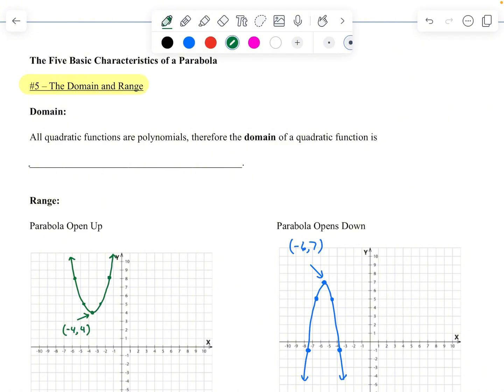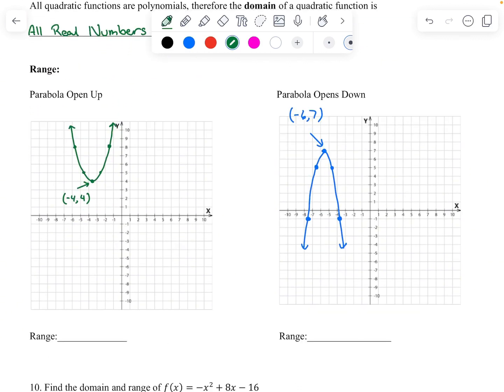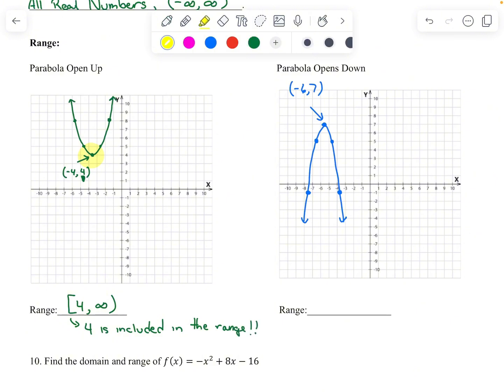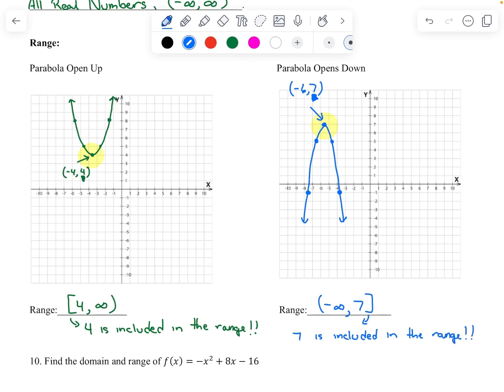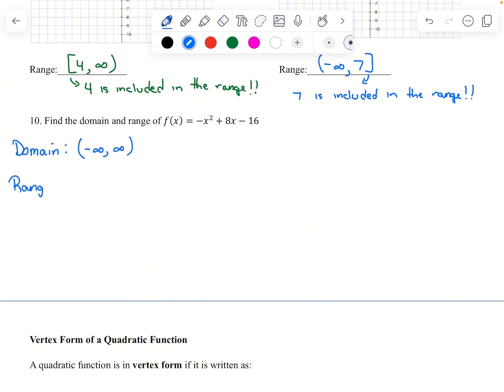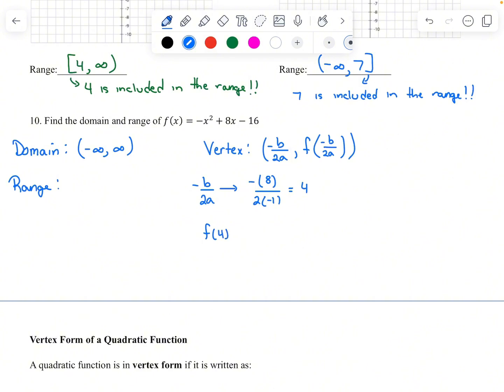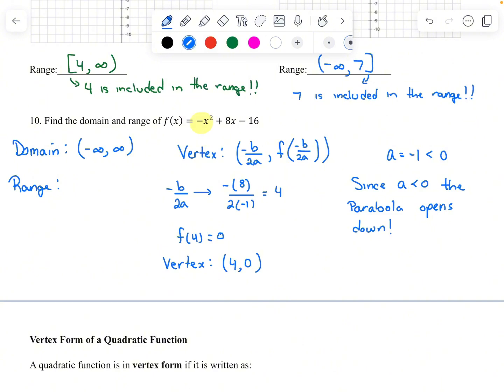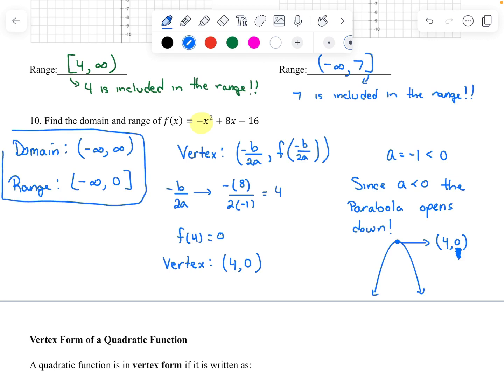MAT151 - Section 4.1b - The Domain and Range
How to find the domain and range of a quadratic function